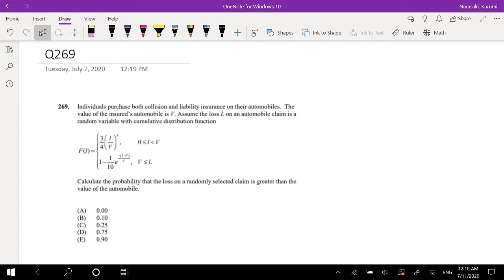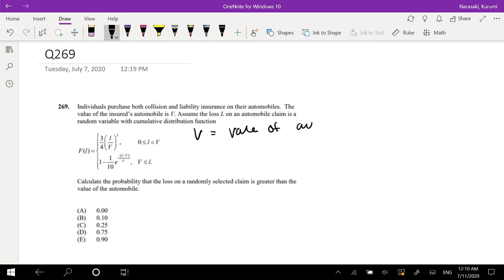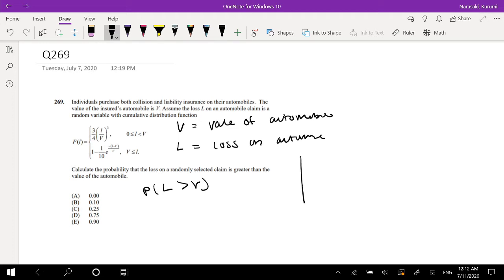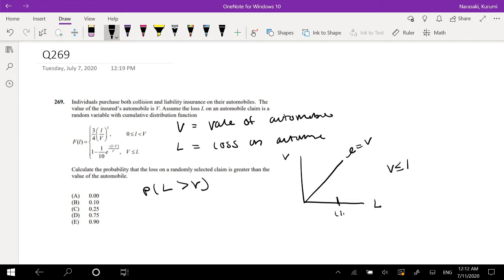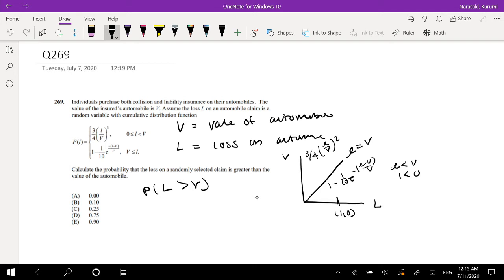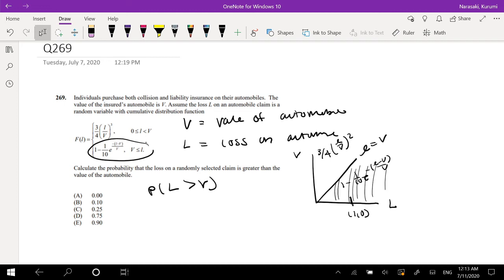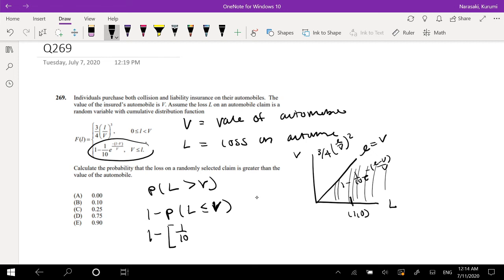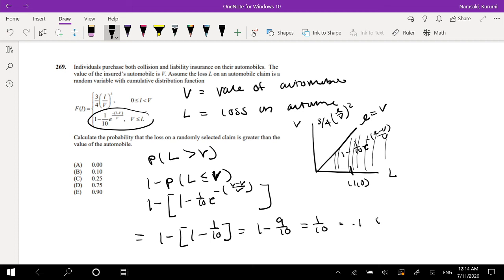SOA Exam P Question 269 | Probability of loss greater than value of automobile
Individuals purchase both collision and liability insurance on their automobiles. The value of the insured’s automobile is V. Assume the loss L on an automobile claim is a random variable with cumulative distribution function
F(l)= 1-(1/10)e^(-(l-v)/v) for V less than L
Calculate the probability that the loss on a randomly selected claim is greater than the
value of the automobile.
(A) 0.00
(B) 0.10
(D) 0.75
(E) 0.90